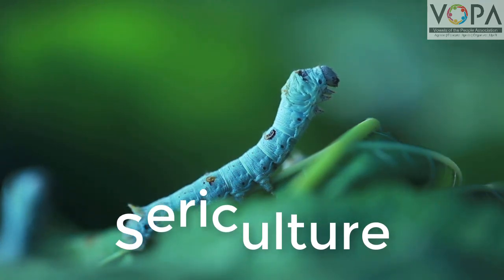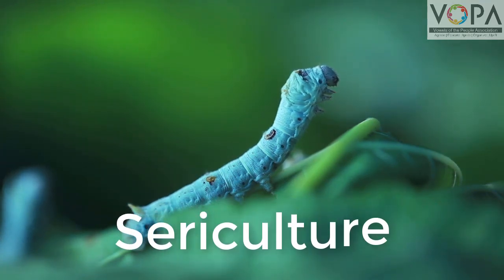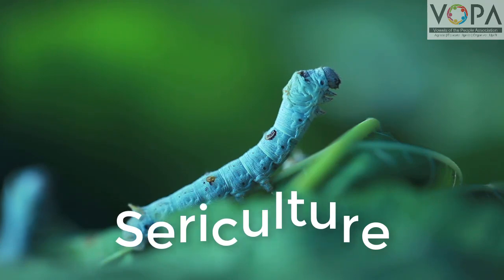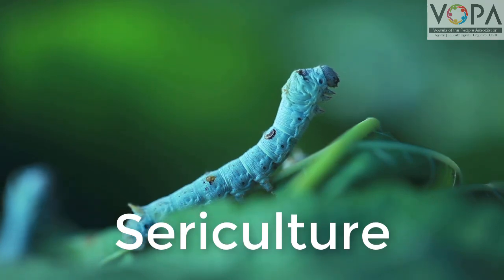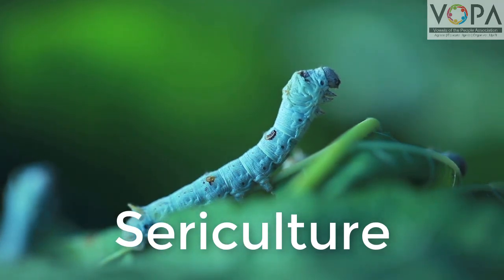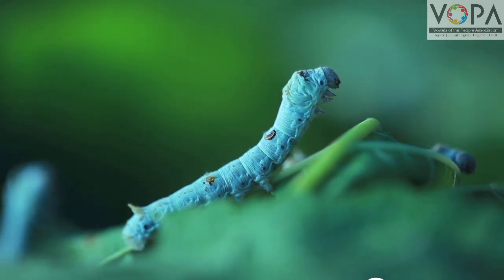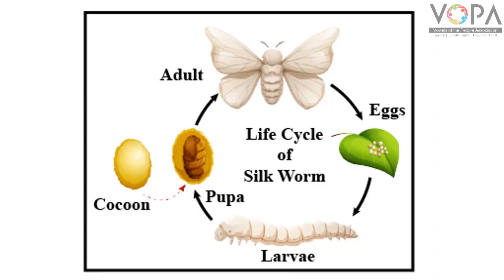9th | Science | Introduction to biotechnology | V2 | V-School